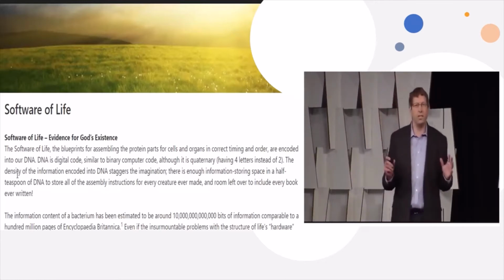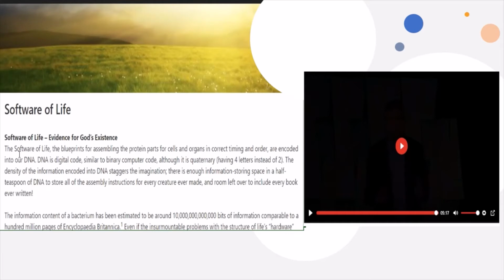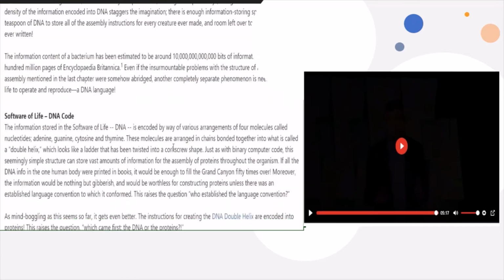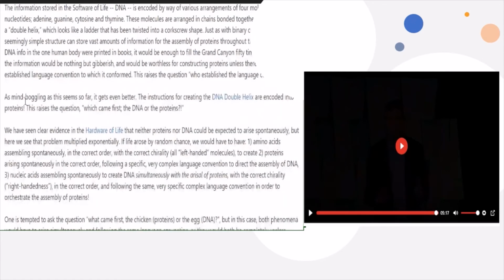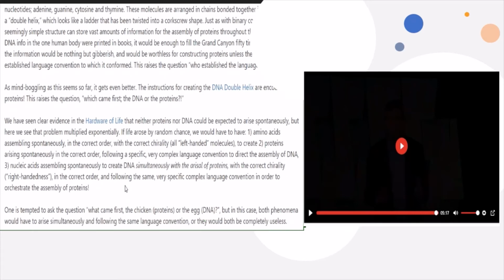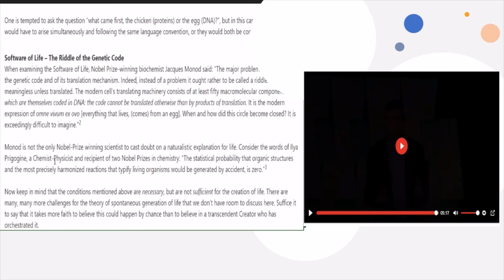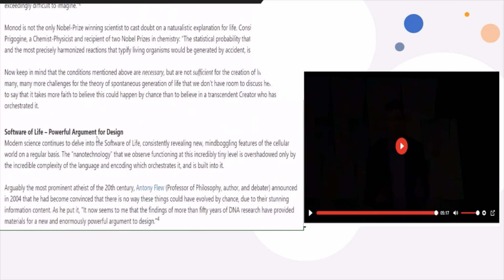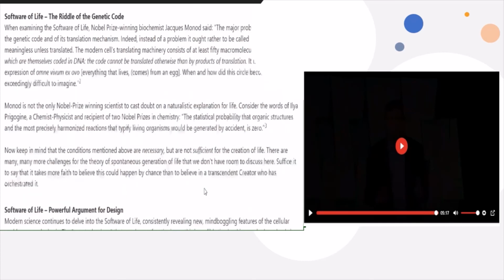Software of Life